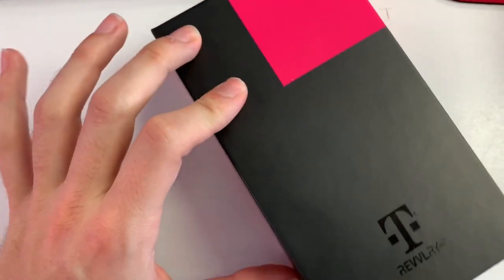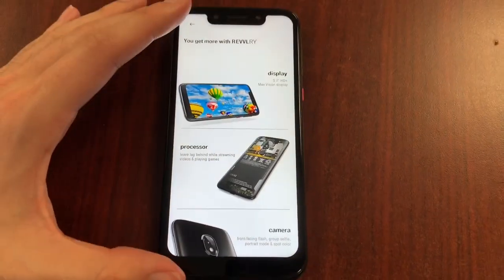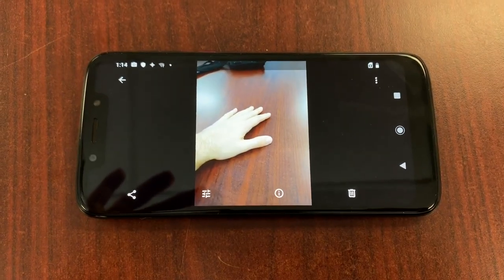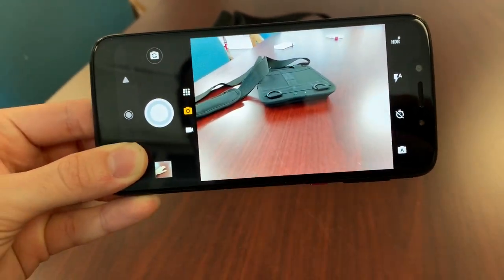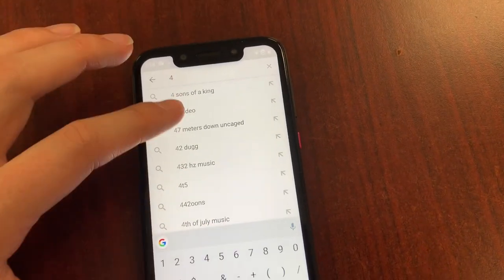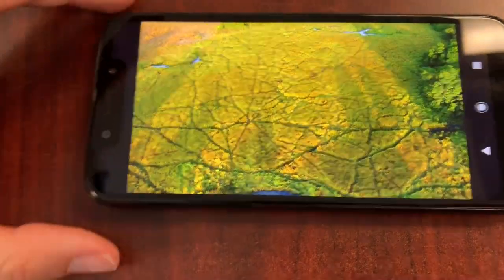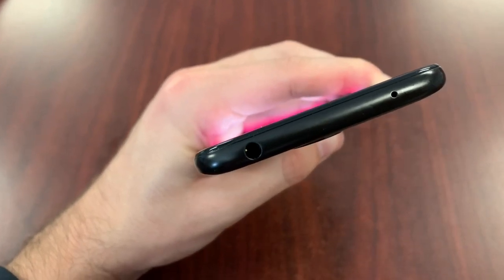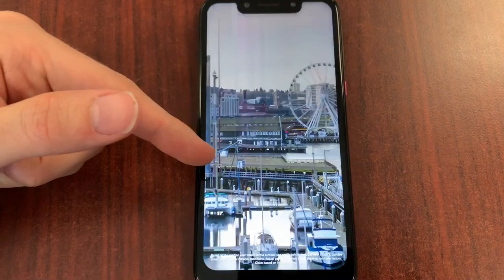Budget smartphone with a Premium experience! Rebranding of the moto G? Joey the snapper Revvylview!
A review of the nitty gritty features of t mobile’s latest push into the budget friendly smartphone market! Competing with the likes of the Samsung j3 and lg Aristo brands, can t mobile finally take off my positioning the Motorola g7 play as a t mobile revvl device! Is this the best 200 bucks or less device on the market! Let’s find out in Joey the snapper’s review video of the t mobile revvlry!

The goal to 1000 is nearly hit as of the posting of this video, and I have to thank all you snappers for taking the time to watch my videos!

Thank you for taking the time to watch my video, and have a great and wonderful day! - Joey the snapper.